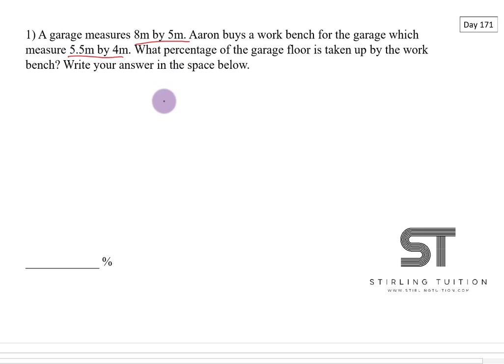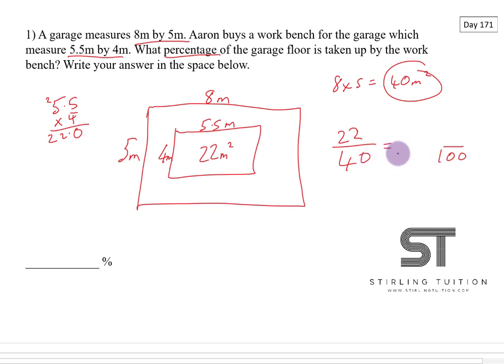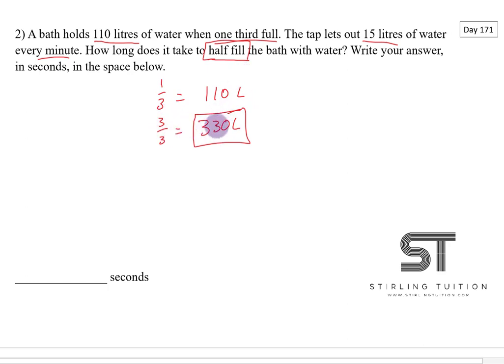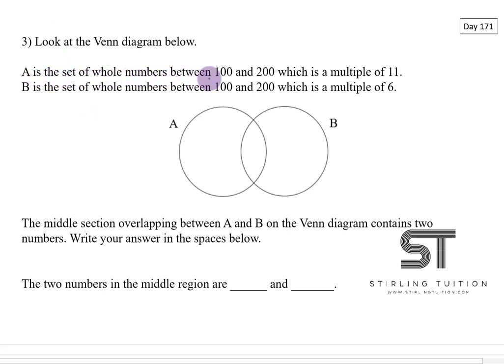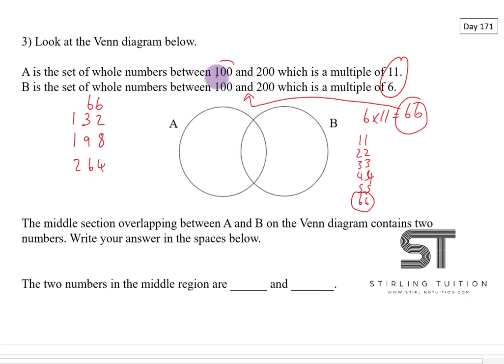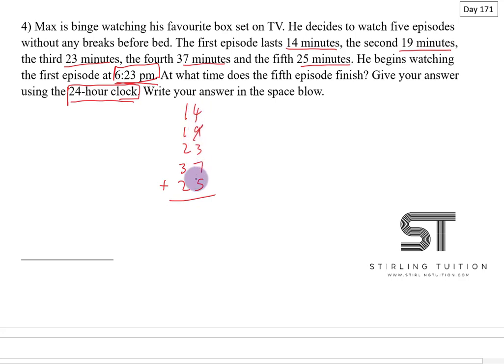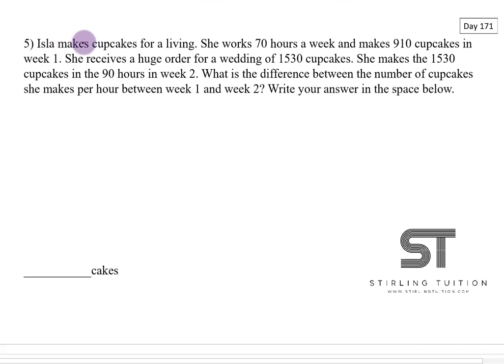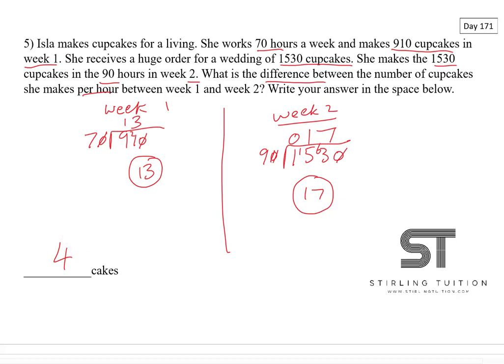Daily 5: Day 171